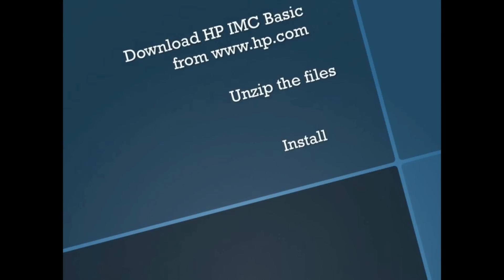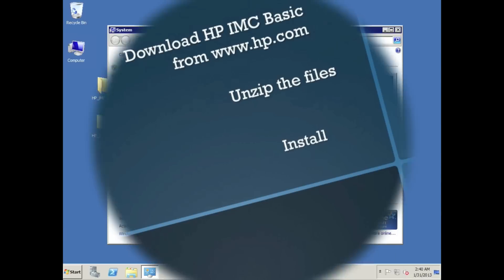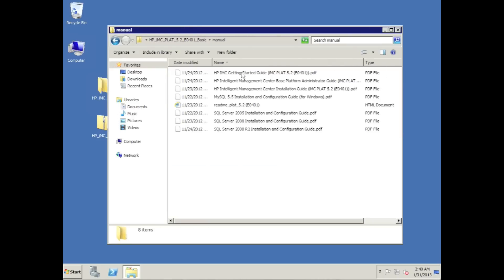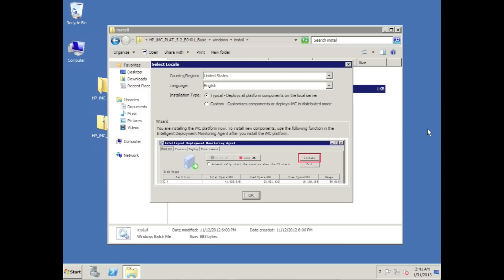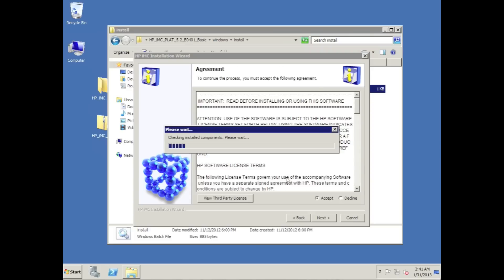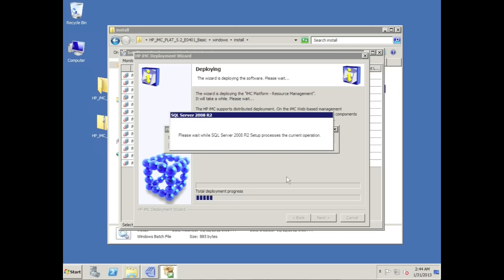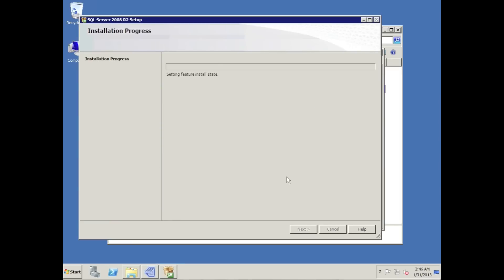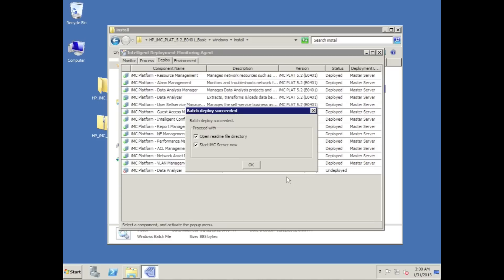HP IMC 5 2 Basic Installation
Walkthrough of Installing the New HP IMC 5.2 Basic.